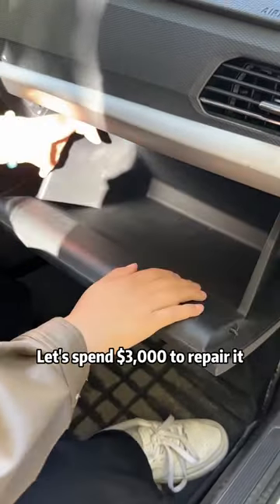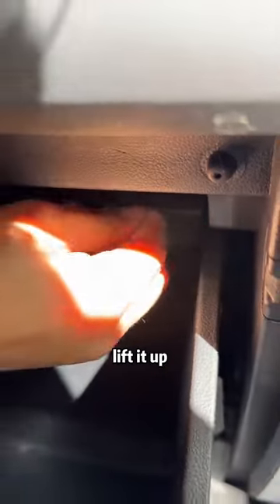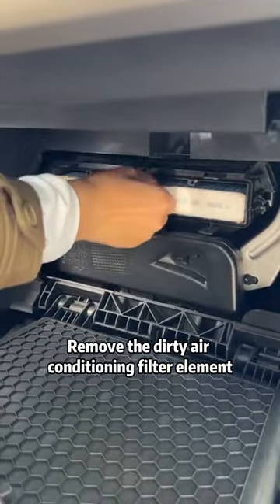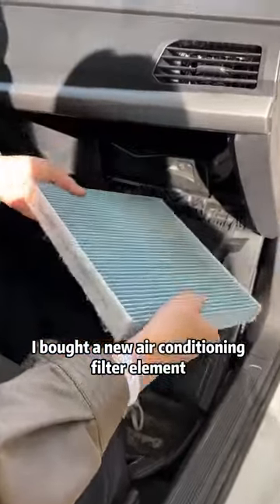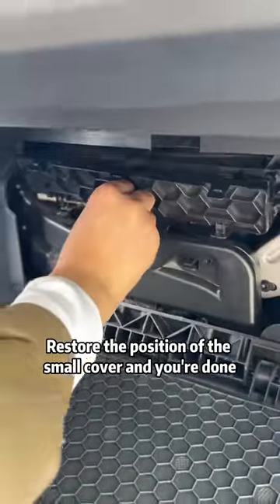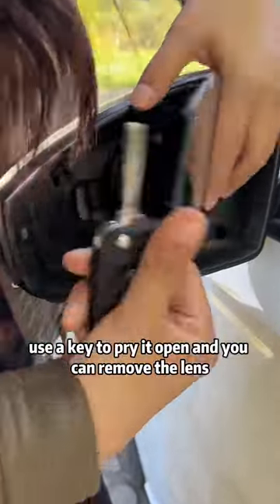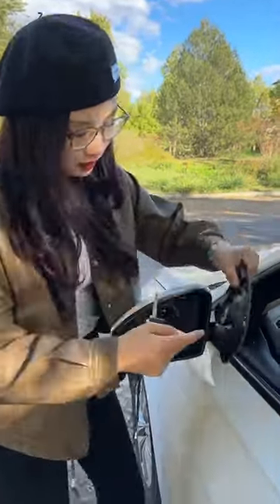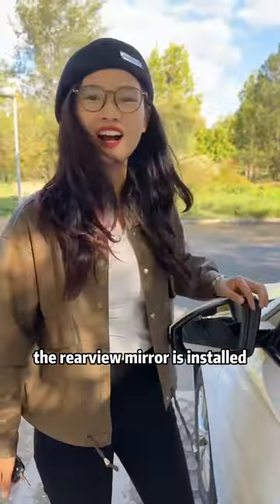It’s easy to replace car parts yourself!driving